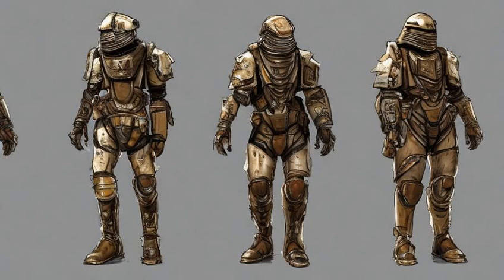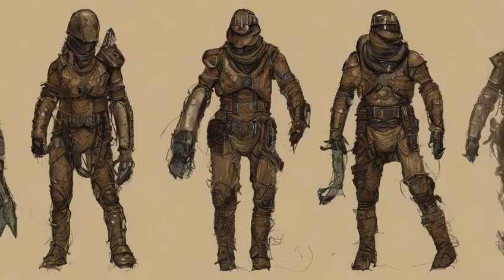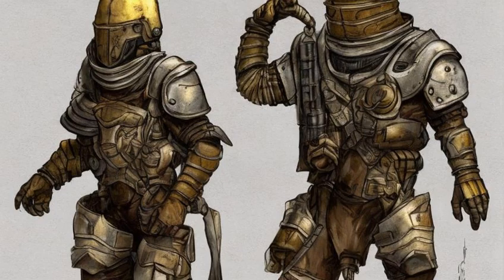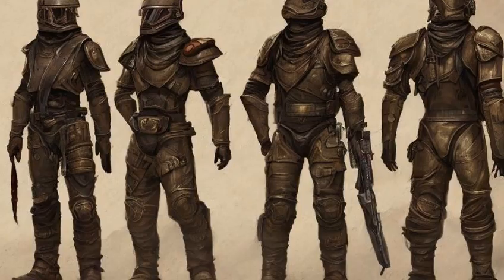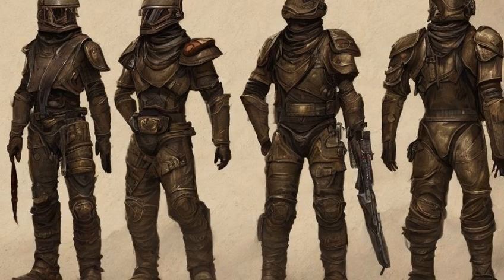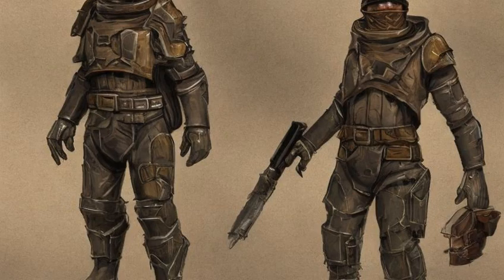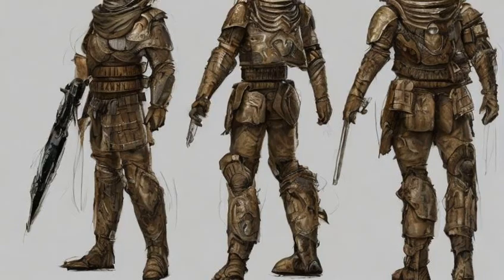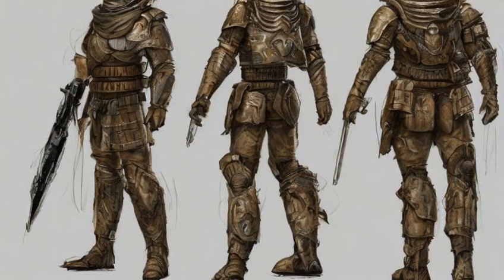Fallout: Desert Ranger combat armor - Notes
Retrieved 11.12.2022